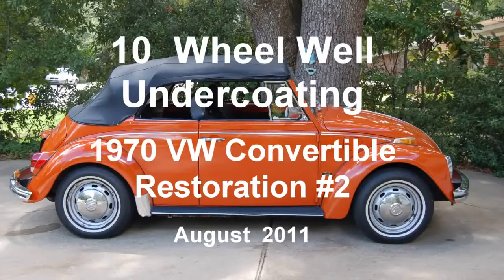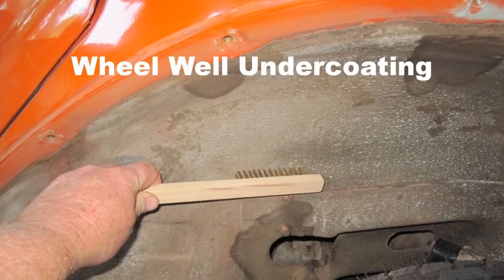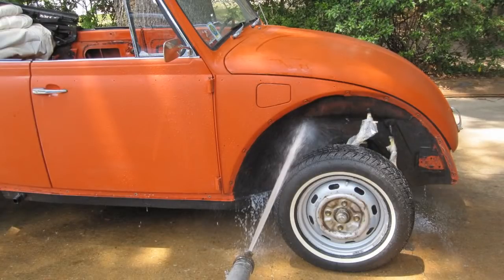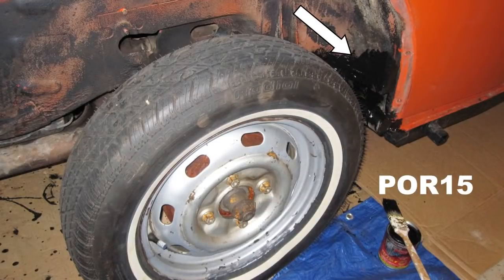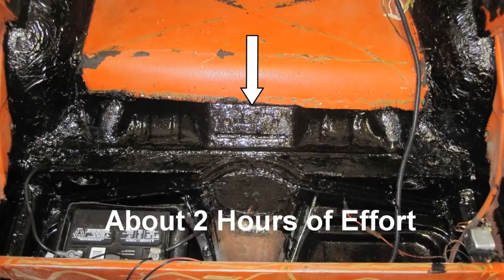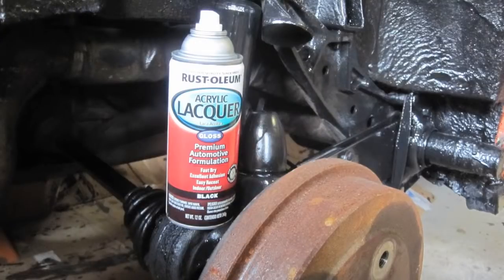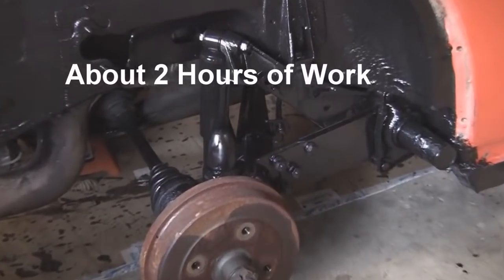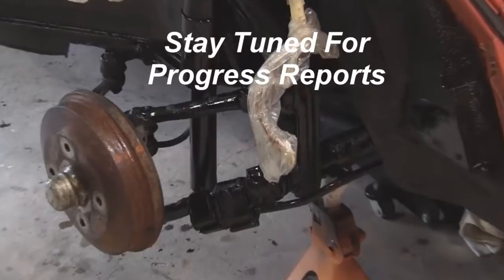10 of 44 1970 VW Beetle Wheel Well Undercoating 8-13-2011.wmv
Clip 10 of 44 Wheel Well Undercoating on a 1970 VW Beetle Convertible. The 44 Clips includes removing interior, removing and replacing the floor pans, removing and cleaning gas tank, sanding and painting body & interior, removing and replacing convertible top, specification and cost analysis and awards.